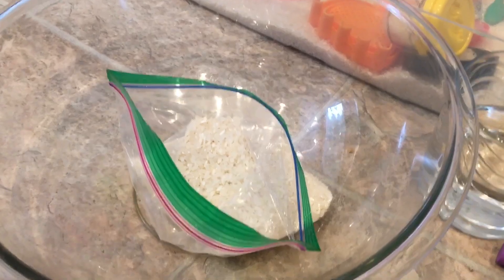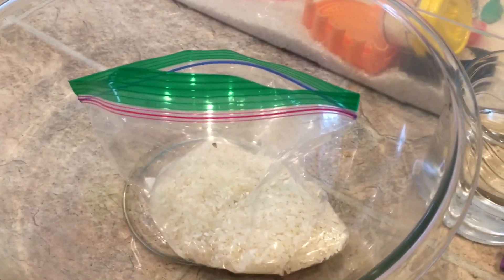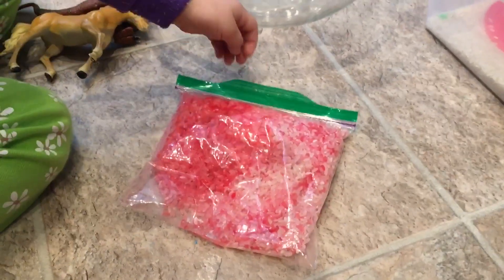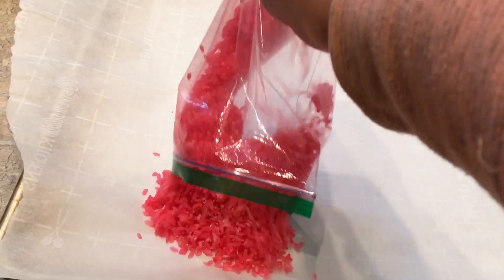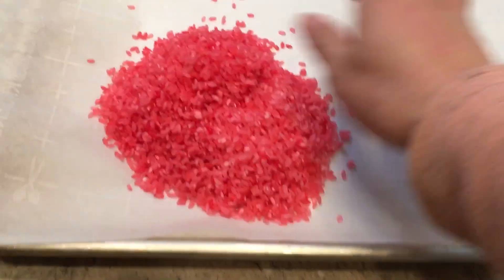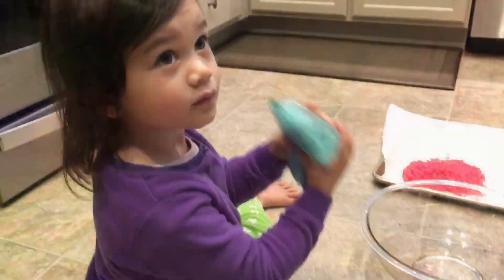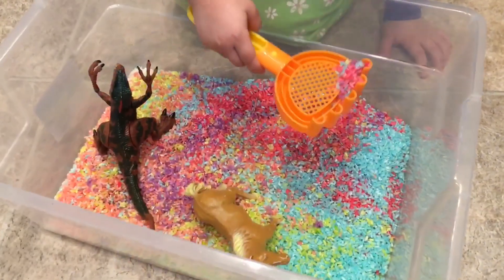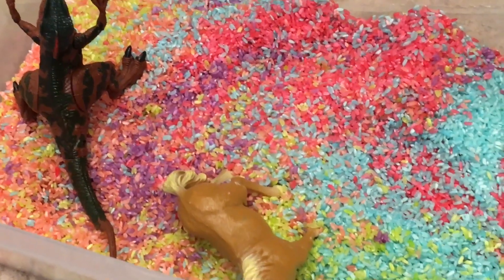How to Make Colored Rice | Rice Sensory Bin for Kids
Skincare and Health Products I use
Educational Toy/Activities
Bitcoin Address:  1MbPpb895BCPCBkUTG5EdaB54WKXhBV52D
Ether Address: 0x24799de9f51F3B32CE4b0013d1D1f125ABa54568
Litecoin Address: LcsRuxHxWmkowNMvJxGC6jLUMVhYeAULFw

"Imagination and creativity are limitless! Knowledge is gained from our experiences and we shall teach and nurture our children the same" ~Misilla